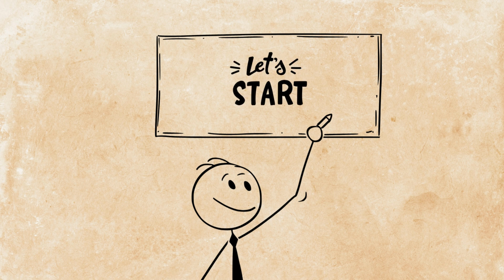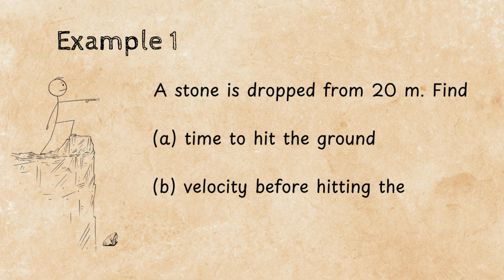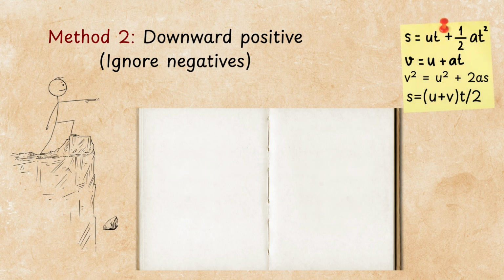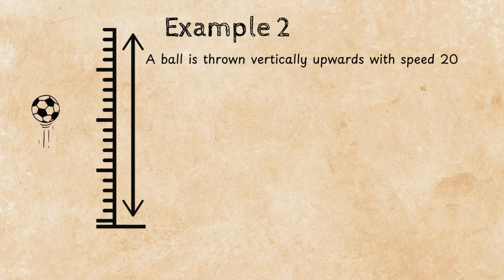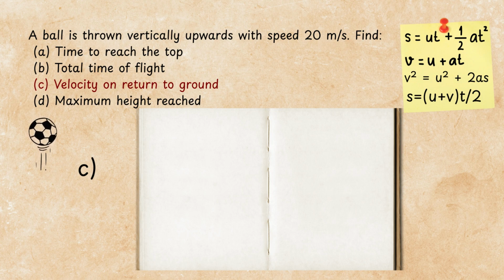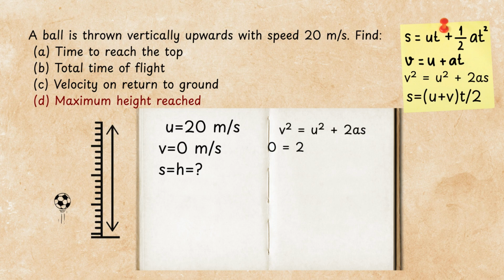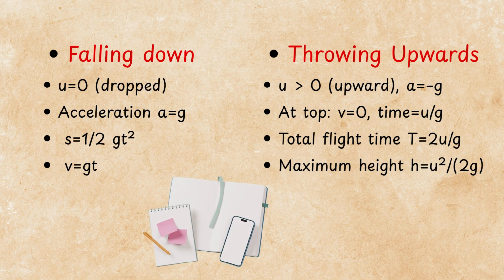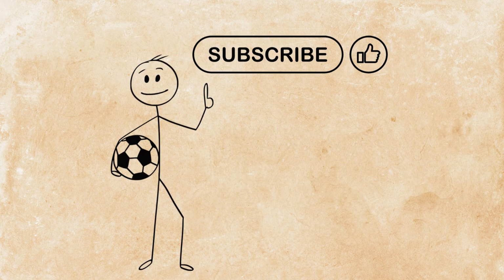How to Solve Free Fall & Upward Motion Questions, AS level Physics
Learn how to solve free fall and upward motion problems in physics step by step!
In this video, we use the equations of motion to calculate time, maximum height, and velocity for objects that fall or are thrown upward.